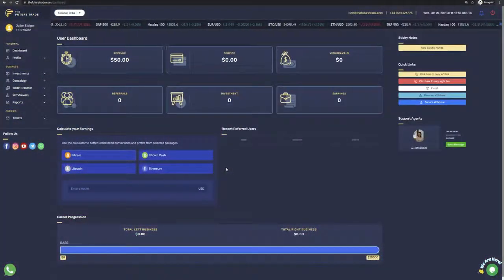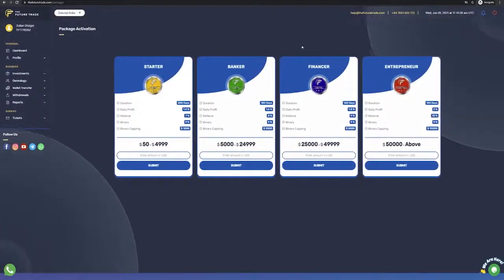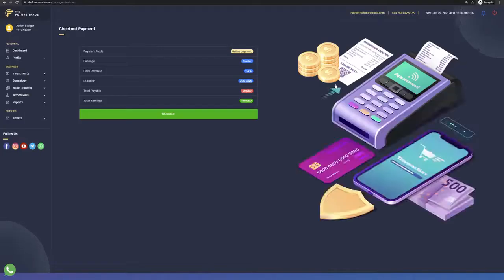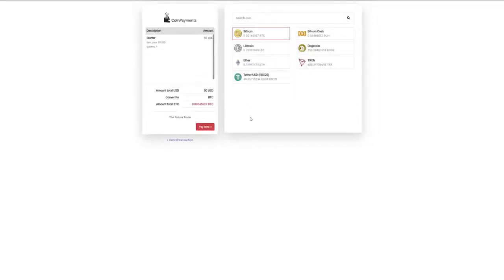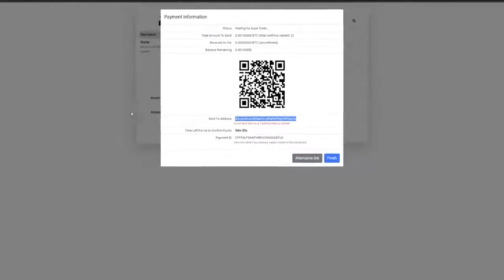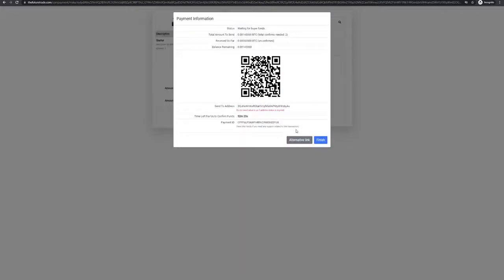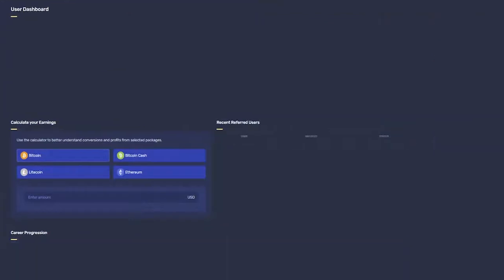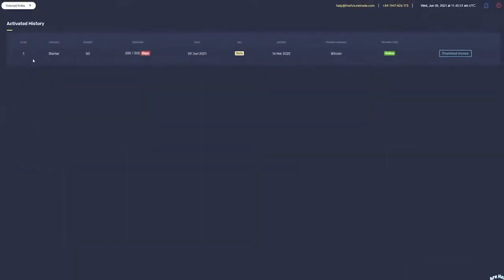HOW TO ACTIVATE AN ACCOUNT WITH CRYPTO IN FUTURE TRADE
Sometimes it would be better to take a risk with the lowest package in a company which has binary.
Because u might have good returns if it stays for a while unlike u're observing it how long it last minus making any single coin🤷‍♂️

IT'S TOO RISKY NOT TO RISK

GET YOUR SELF A POSITION AND HOPE FOR THE BETTER🤝 AS U TRUST THE SYSTEM